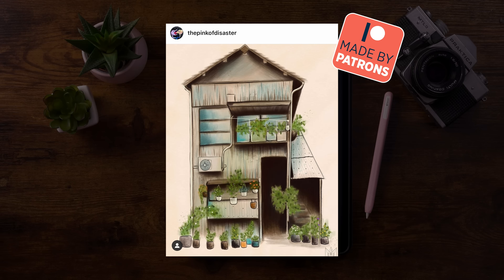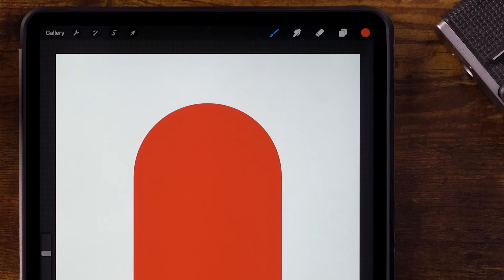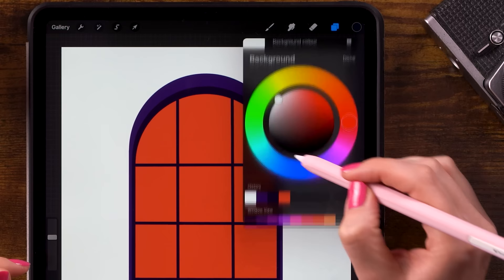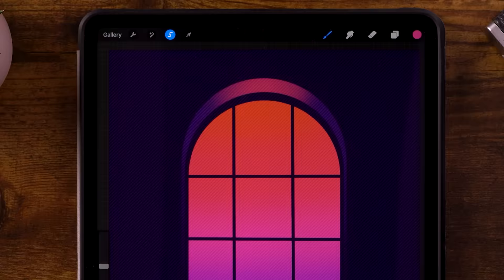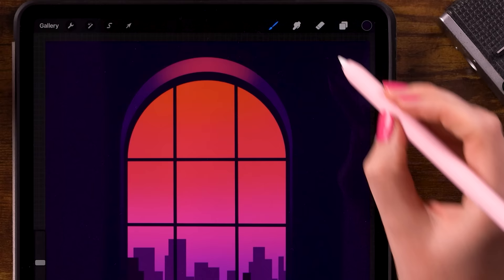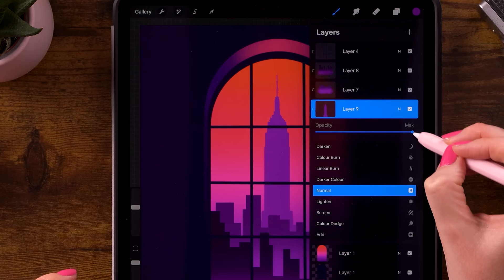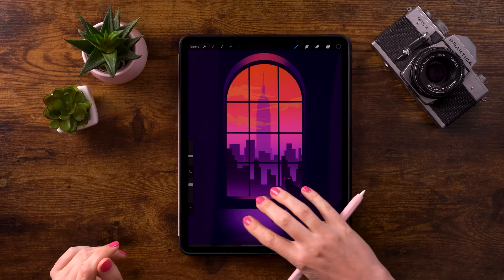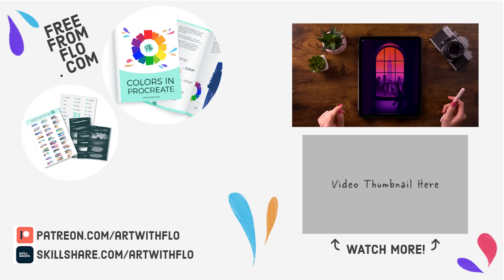You Can Draw This WINDOW with a SKYLINE VIEW in PROCREATE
Anyone can draw this window with a skyline view following this digital drawing tutorial for beginners. I will show you how to draw in Procreate step by step.

✎ MY GEAR
And here you'll find my Apple Pencil cover

I will walk you through the steps of drawing this simple digital painting for beginners in Procreate. You can draw a window with a view using free brushes only! I'll guide you through all the steps in this how to draw a window with a city view tutorial and remember, if things are going too fast, just pause the video and take your time. I'm sure you can draw this landscape in Procreate!

In this digital drawing tutorial for beginners you will be learning by doing! I will show you different techniques you can use in Procreate, like the quickshape tool, alpha lock, gaussian blur and more! Be sure to share your results! Maybe next time you will see your artwork in a 'You Can Draw This' video tutorial!

In those real time drawing tutorials you will draw things like a black cat, a bubble tea, a variety of landscapes, lips, an eye and more using the free brushes that come with Procreate

Let's keep in touch!

- Flo -